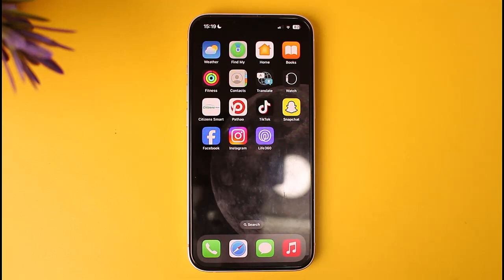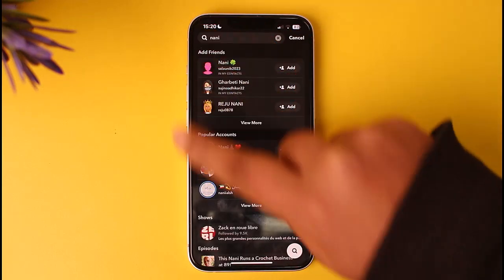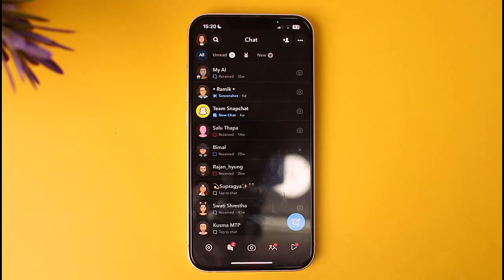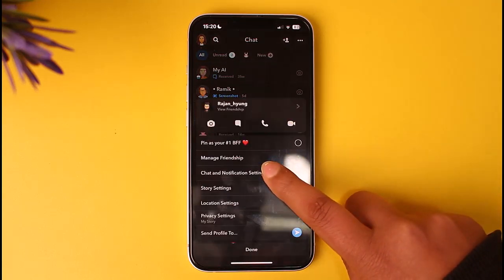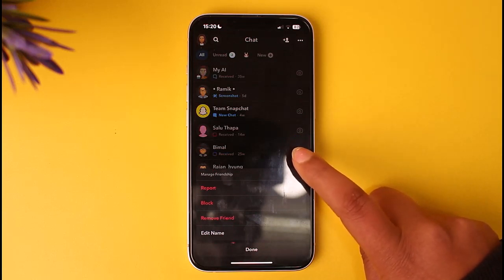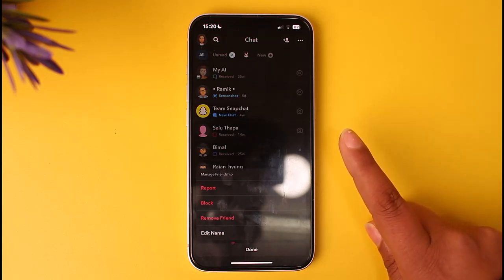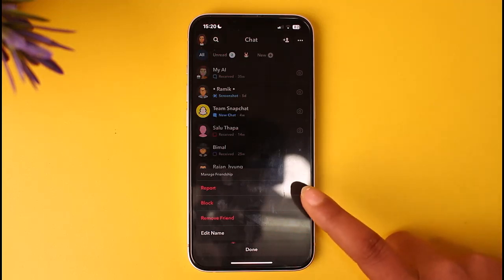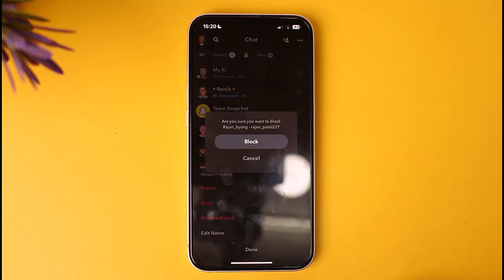How to Block Someone on Snapchat !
In this tutorial, I will guide you on how you can easily block someone on snapchat by following some easy steps.
0:00 Intro
0:14 Access snapchat
0:22 Block someone
1:00 Conclusion